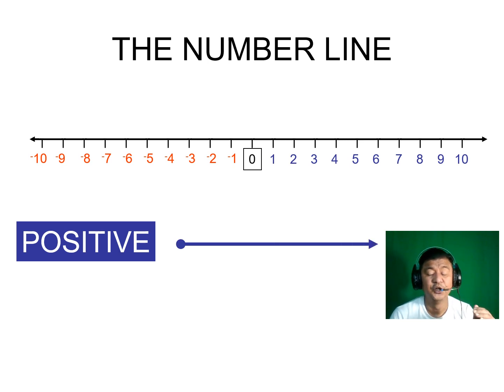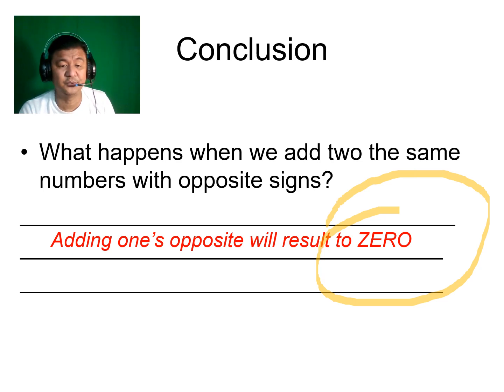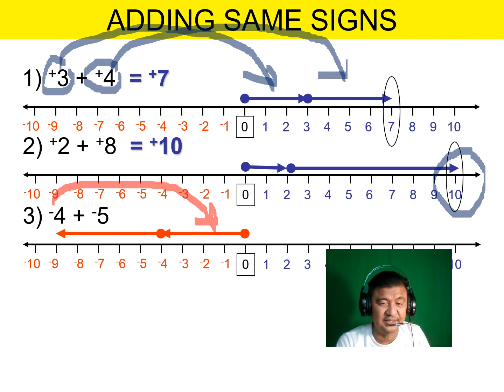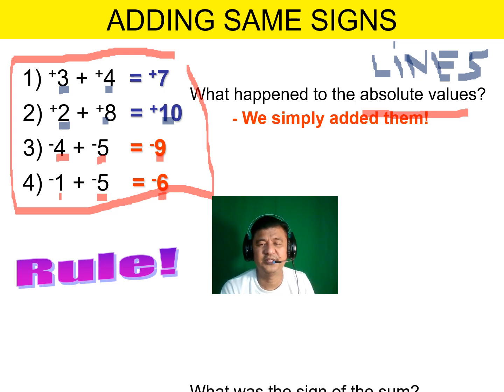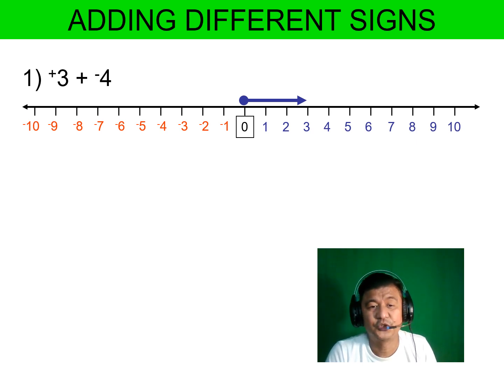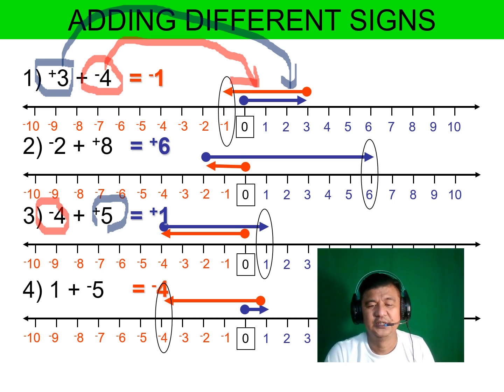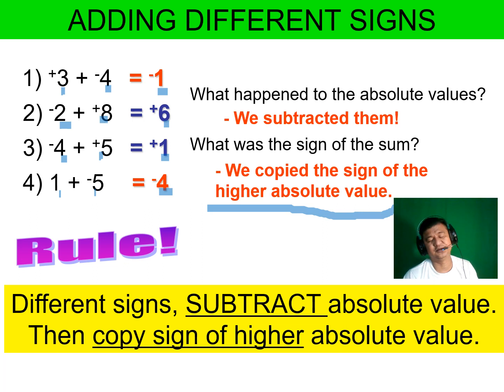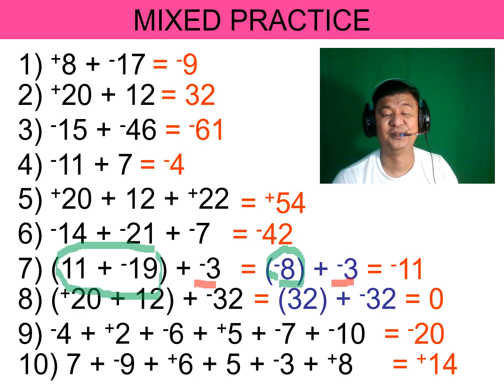ADD INTEGERS: number line, discovery, practice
Math CCSS Grade 7